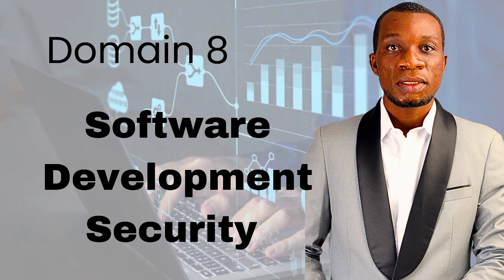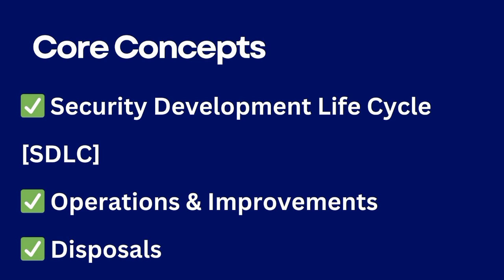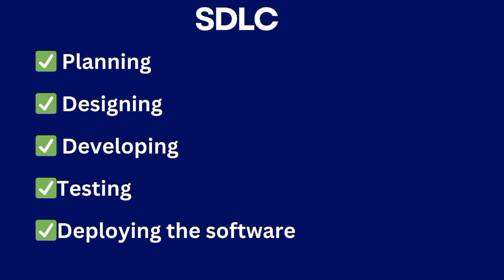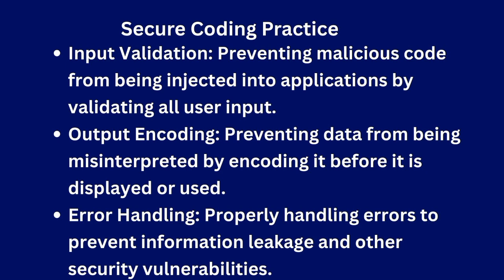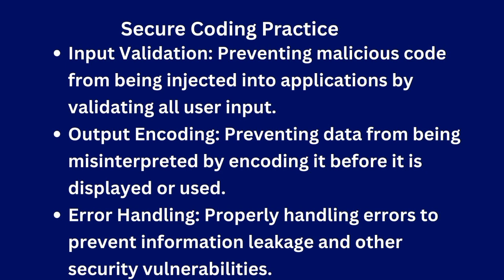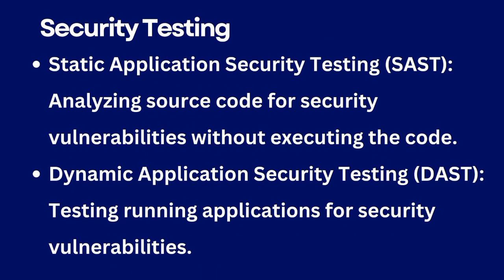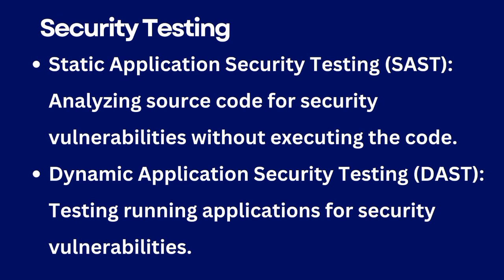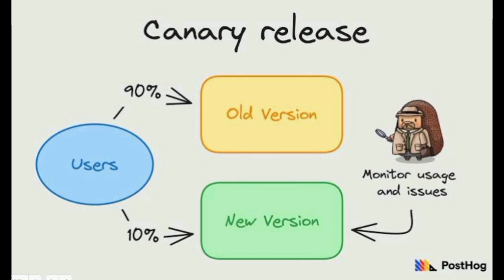Domain 8: Software Development Security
This domain focuses on building security into software from the very beginning, rather than trying to add it on later. It’s about ensuring that software is designed, developed, and tested with security in mind.

Think of it as baking security into the cake, rather than just adding frosting afterward. It’s about making secure coding practices a fundamental part of the software development lifecycle.